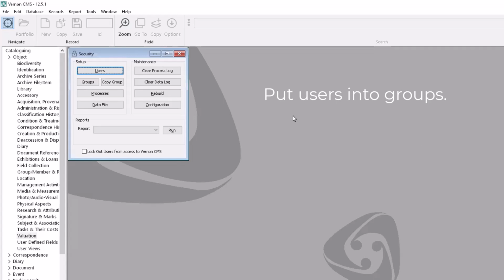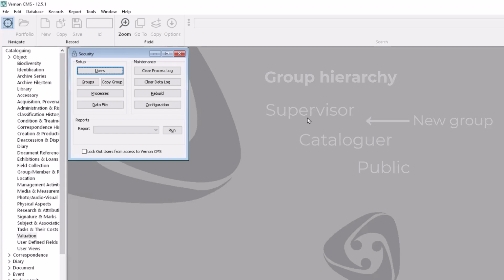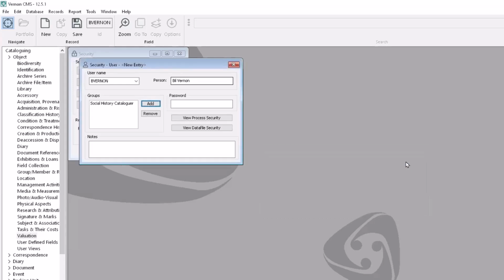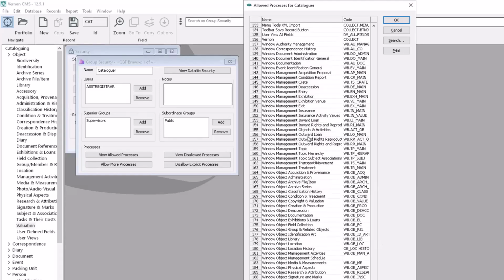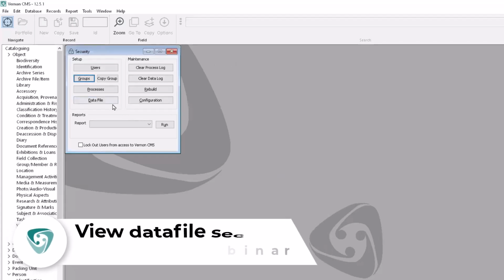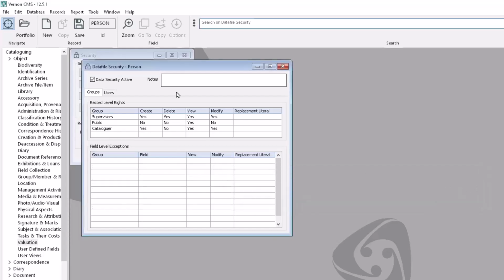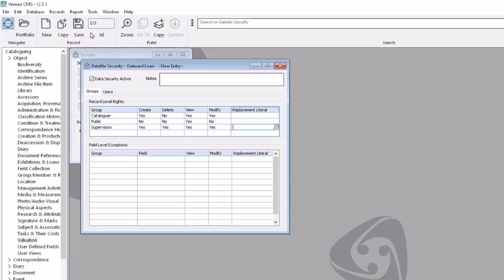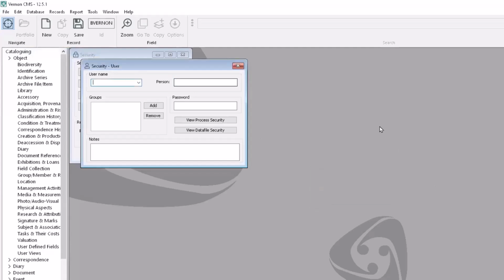Security Webinar - Vernon CMS 12.5.1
You can control access to data and features in Vernon CMS with the Security tool. Just like controlling access to rooms and filing cabinets in a building, you can protect your data and processes by putting users into groups with different access levels.

We’ll look at how to create a user and put them in a security group. Then we’ll look at how you can manage group access with datafile security and process security. This includes controlling access to files, fields, windows, and menu options.

This webinar is designed for people with supervisor access.

00:16 How security works
04:02 Create a user
05:42 View group security
09:23 View datafile security
12:47 Secure a datafile
14:07 Delete a user